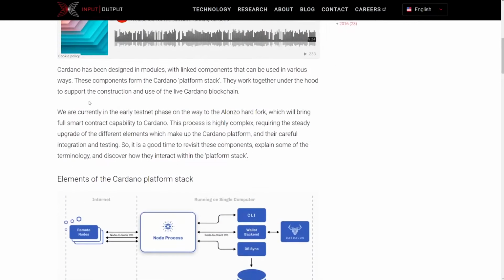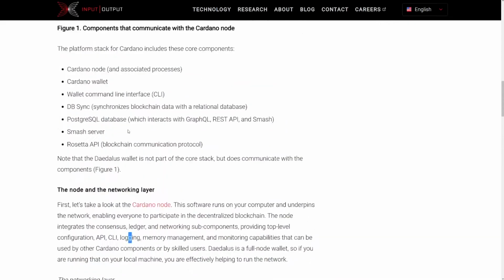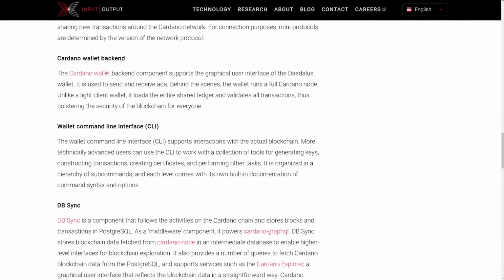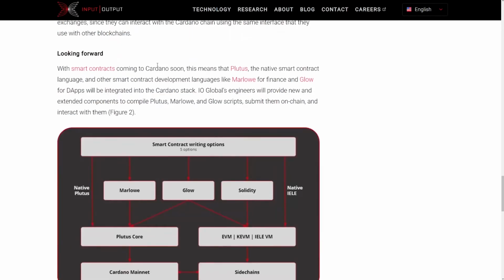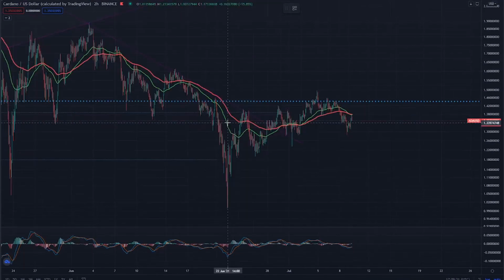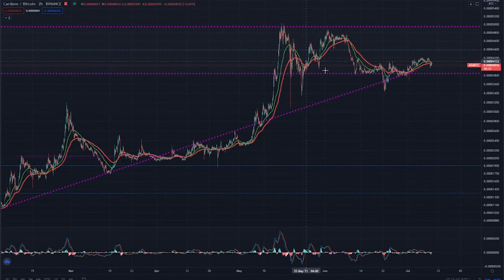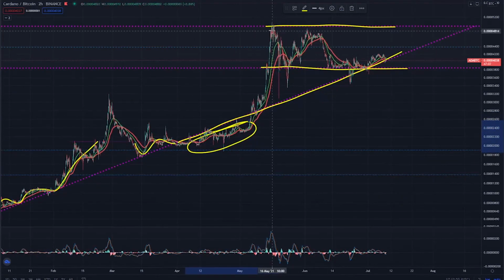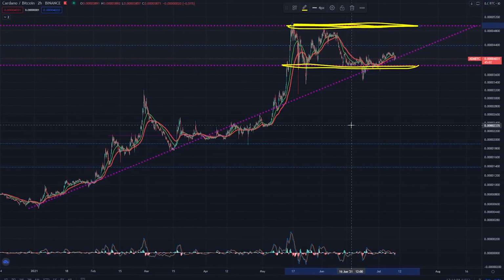HOW Does It Work?? 💯 | Cardano Software Structure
Here we take a look at the fundamentals of Cardano blockchain, on the software structure. After the explanation we take a look at the price charts, as always. Do you like this more technical info???

0:00 Intro
0:36 Software Structure
3:56 Price Charts